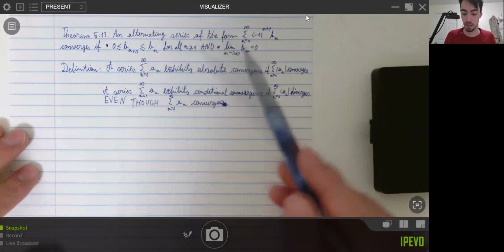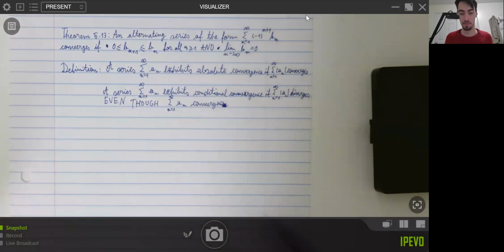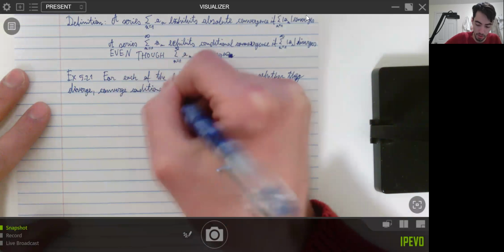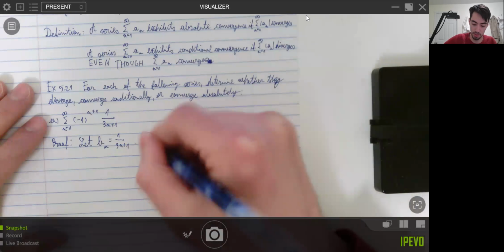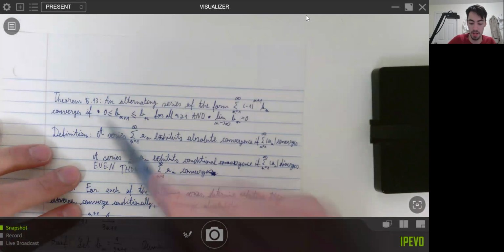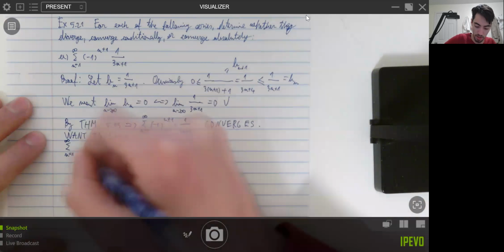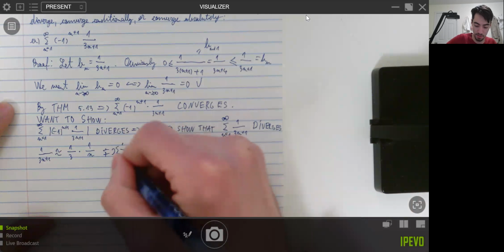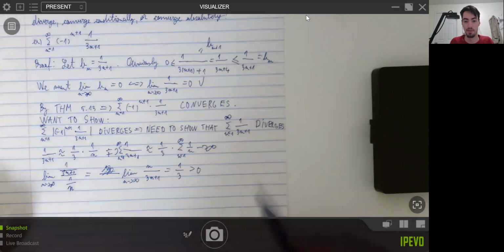5 5 Alternating Series Worked Example Tudor